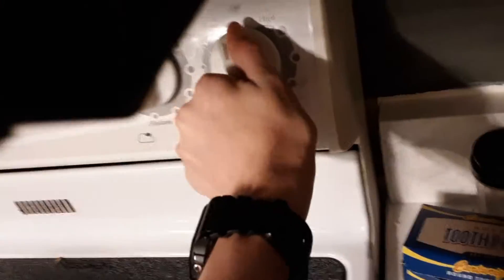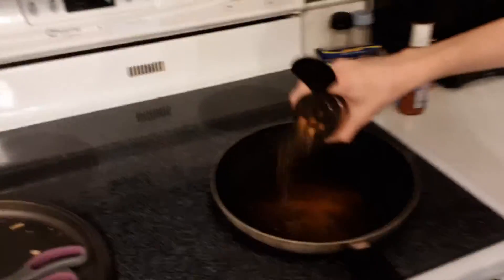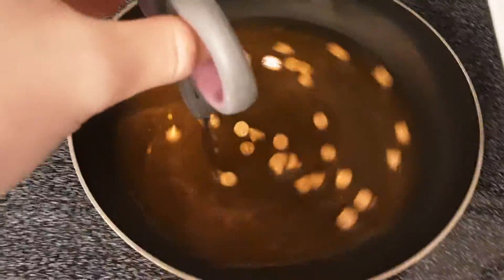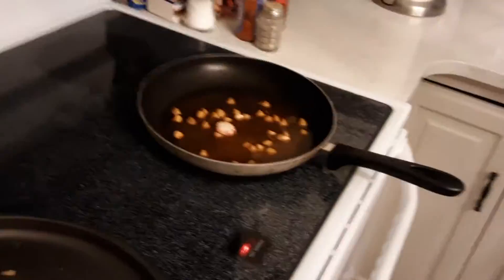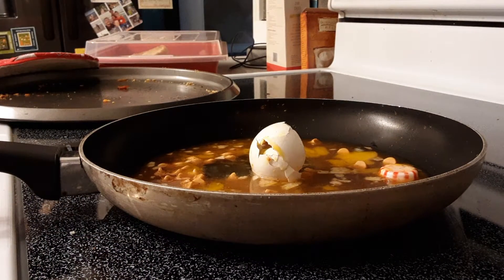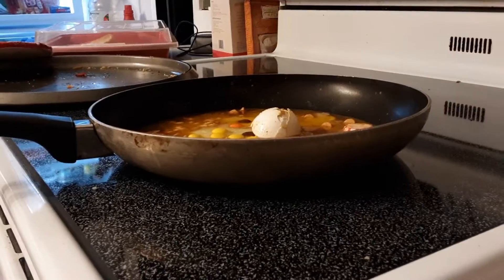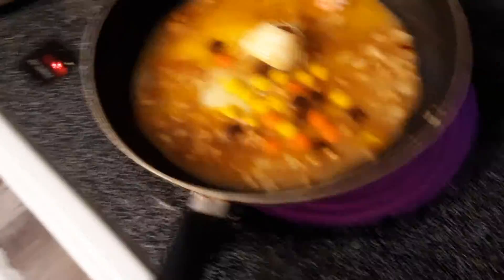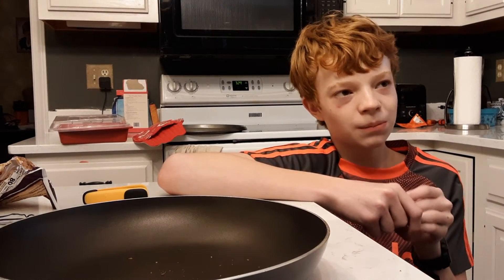Two Idiots an a Oven episode 7 How Not to Cook